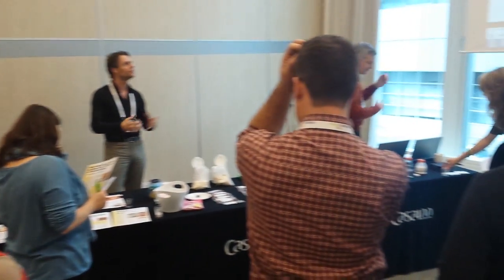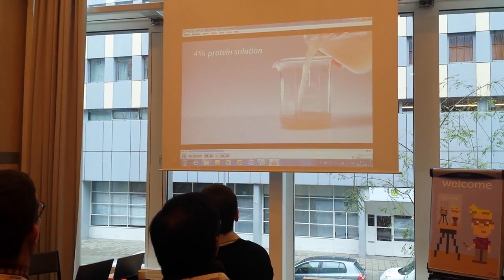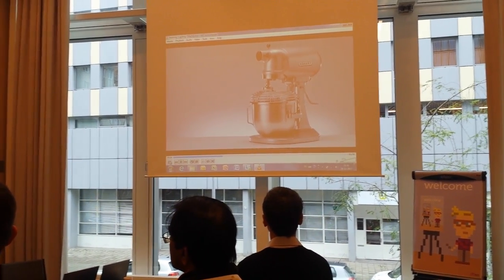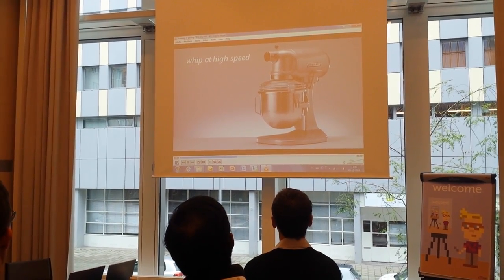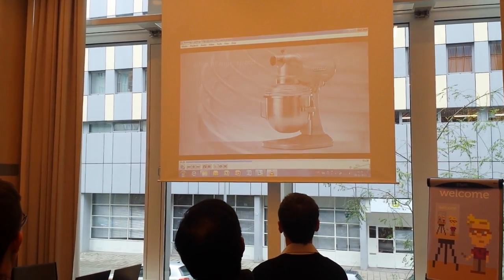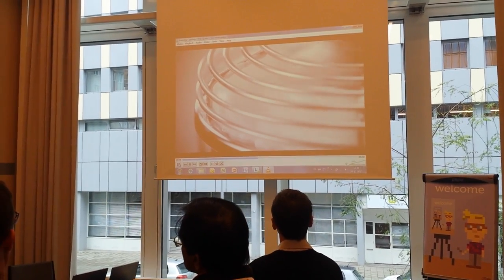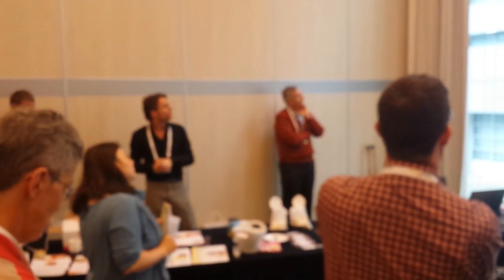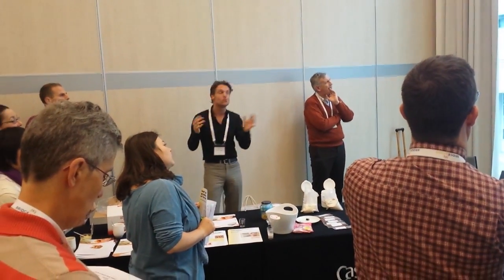Food Proteins Course - Potato - Avebe (5)